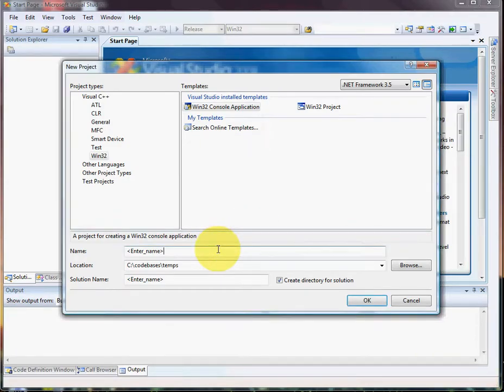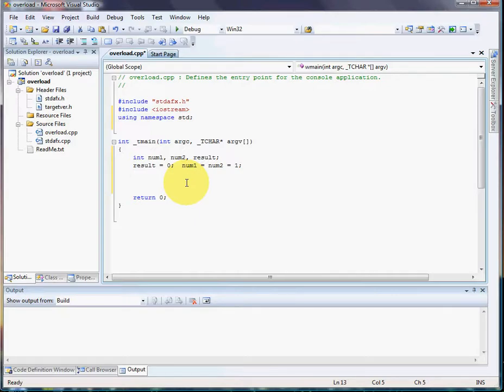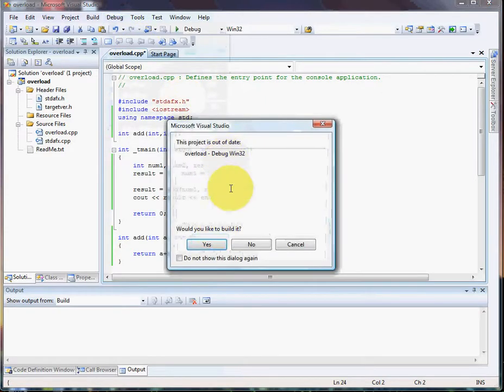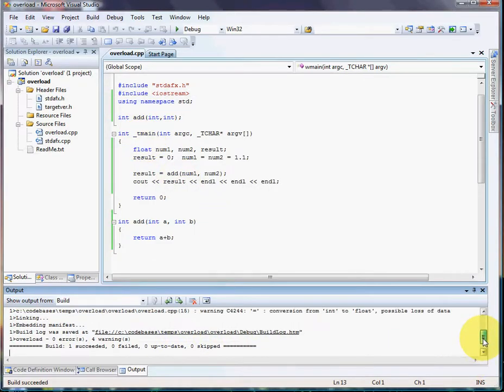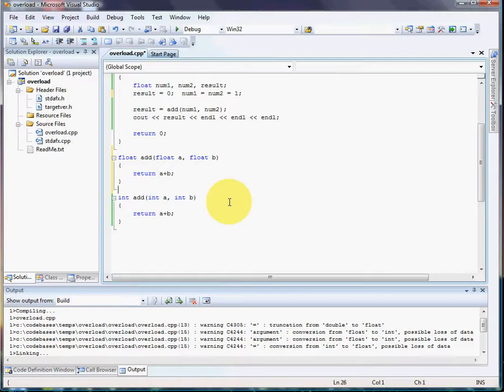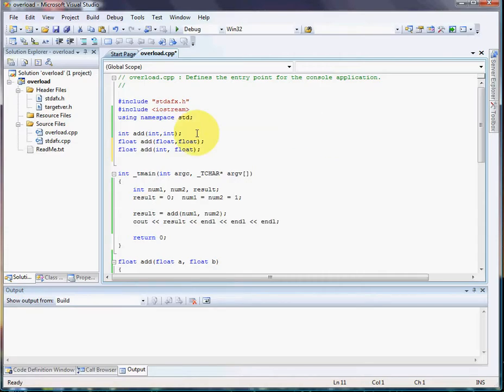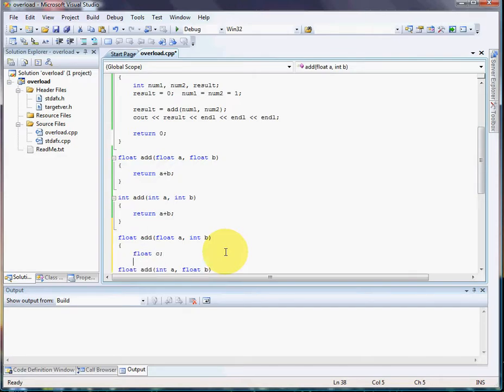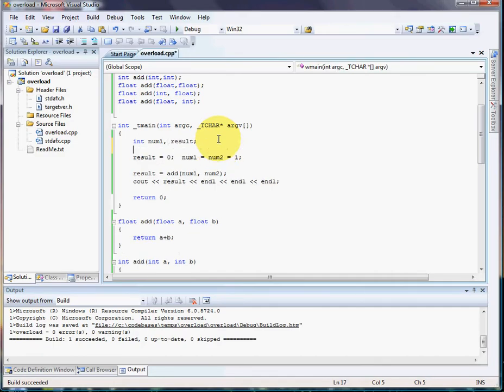0x06 - Overload Functions Tutorial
This "semi in depth" tutorial was written by request.
Use your imagination while writing overloaded functions. youll see
they will be the answer to MANY problems without adding complexity.